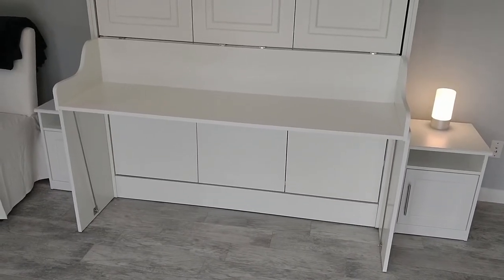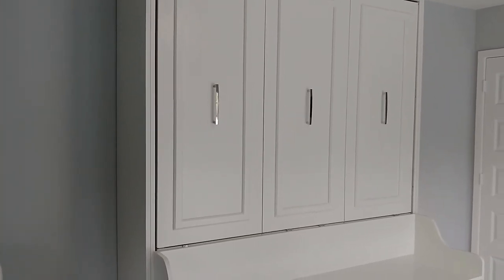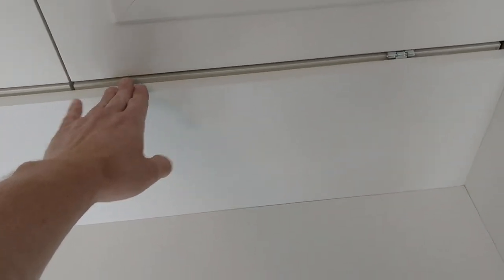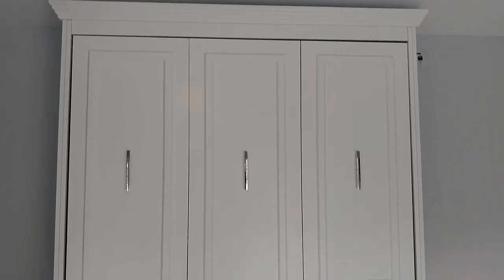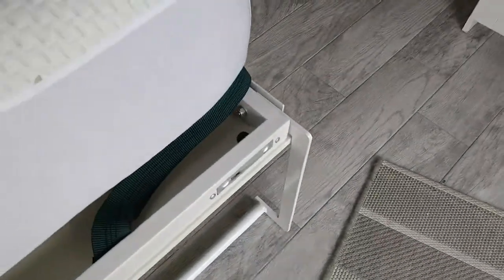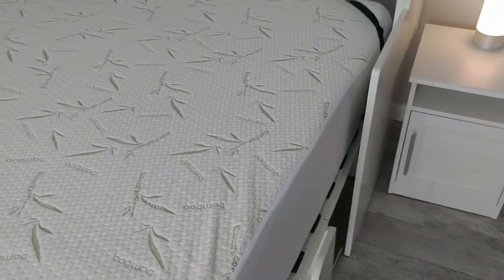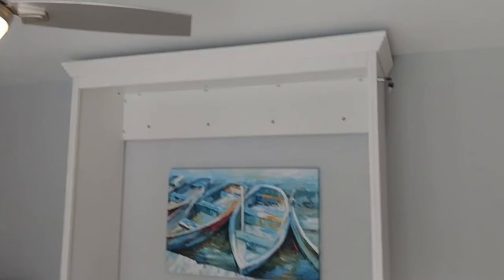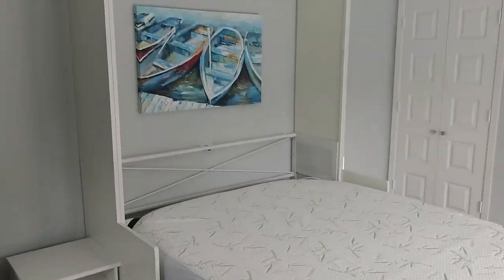Review of Leto Muro Allegra Queen Portrait Wall Bed with Desk in White (ALEGQNDSKP)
This is a video review of the Leto Muro Allegra Queen Portrait Wall Bed with Desk in White (ALEGQNDSKP). We could not find much customer feedback on this furniture piece, so I decided to post some thorough thoughts so others considering it would have some real customer feedback.  In short, we're happy with it! If you have any more questions about this piece, ask here and I will do my best to respond.